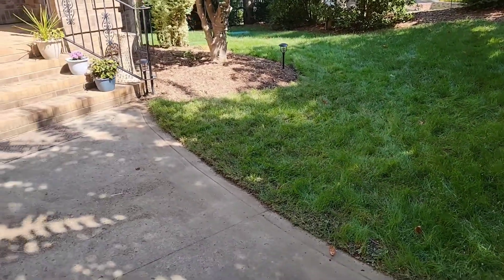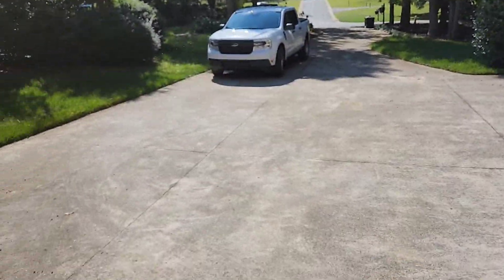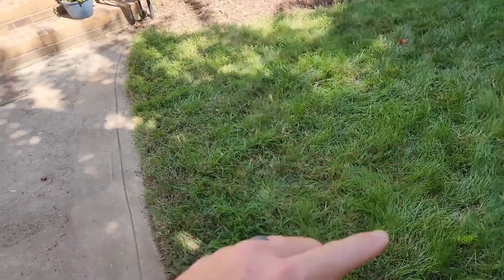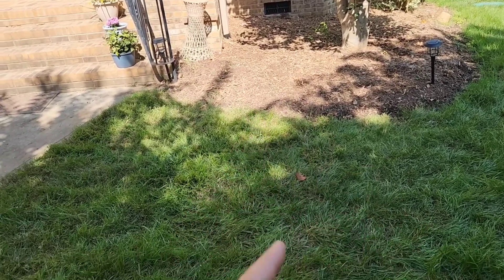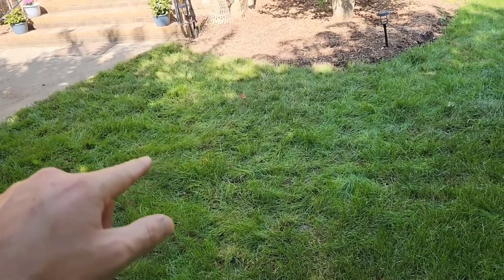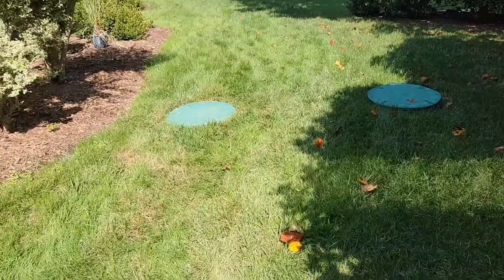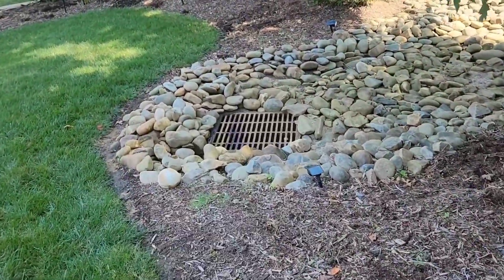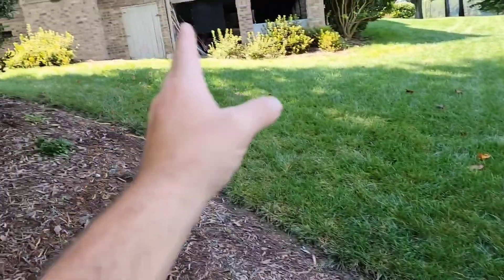Real Life Project Review - Water Pooling On Sidewalk and Saturated Soil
Join us for our Real Life Project Review series!  This series brings you along to real project reviews we've conducted.  This customer had pooling water on their sidewalk and a saturated section of lawn.

By watching, you can get a better understanding of how proper drainage solutions are designed.